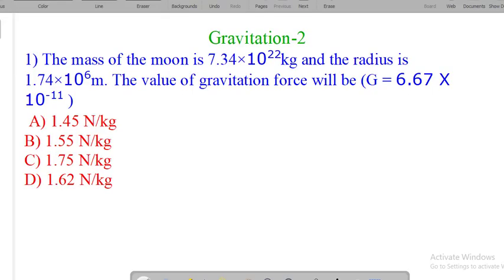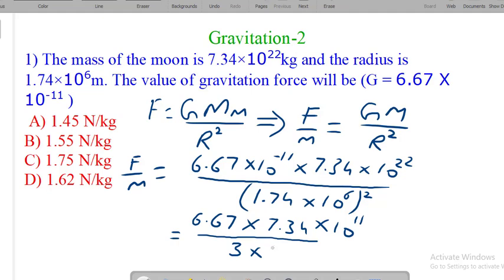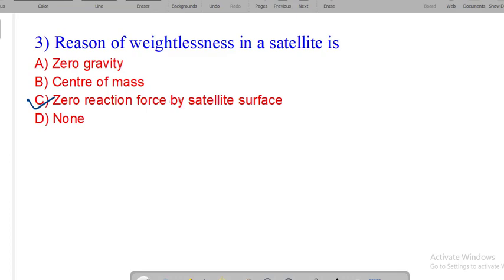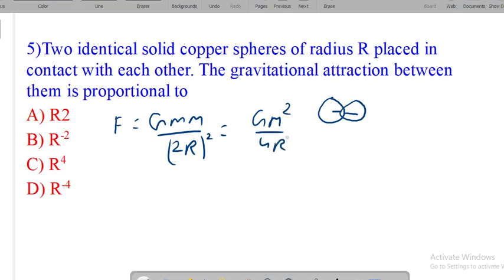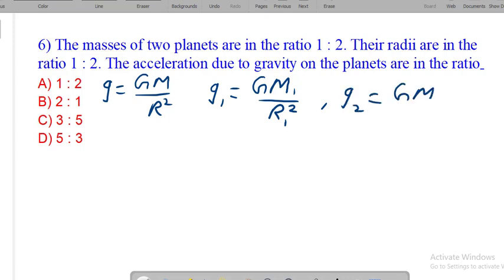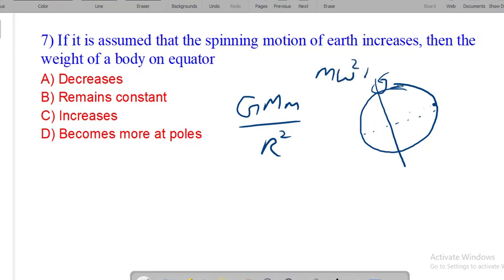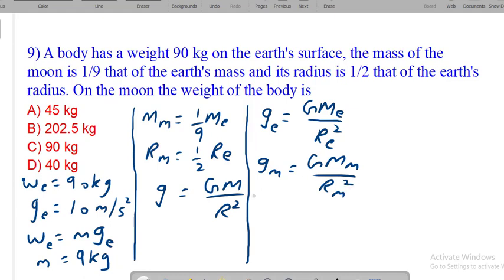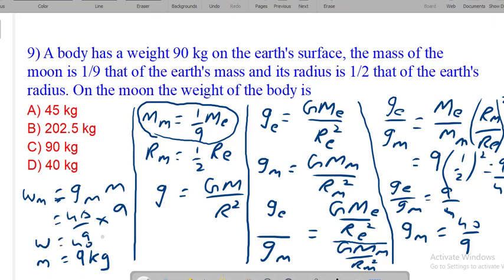Gravitation-2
CET, MH-CET, NEET, PMT, SLET, NET level Multiple Choice Questions (MCQs) based on Physics Topics such as Newtons law of Gravitation, Keplers laws, Satellite motion, Gravitational potential